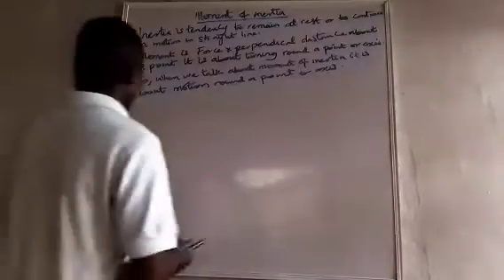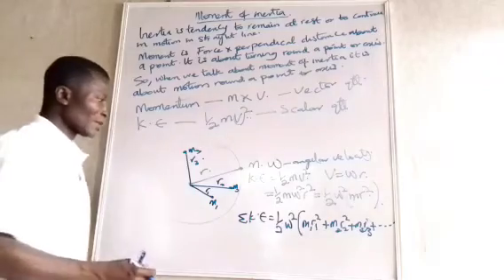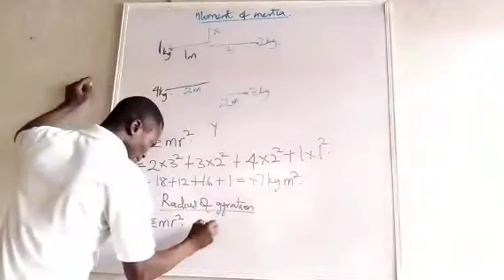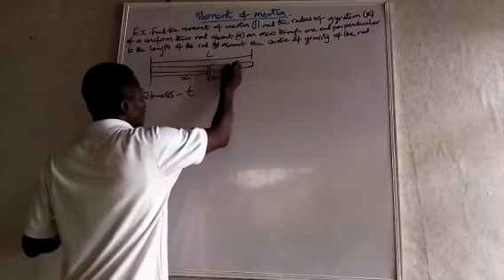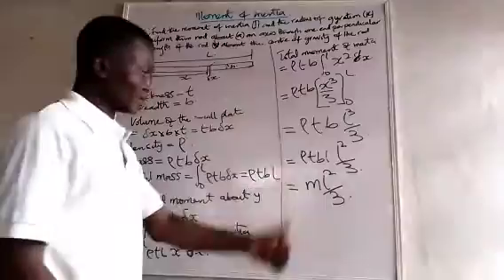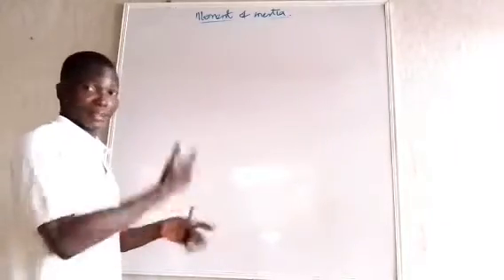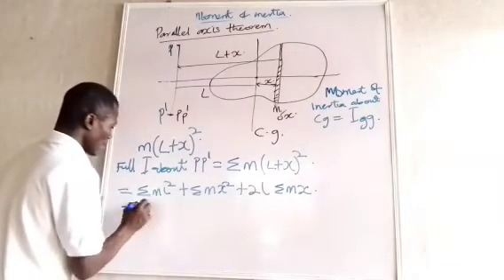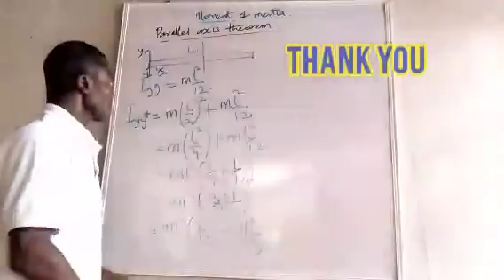Moment of inertia 1: Introduction and parallel axis theorem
Moment of inertia is important property of solid object when energy and motion of rotating solid body is involved. The calculation involves integration